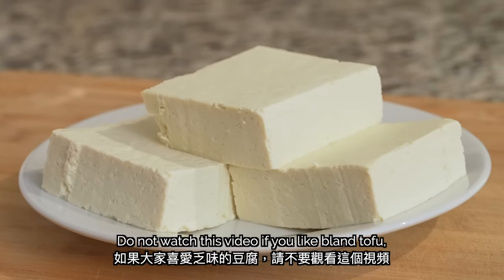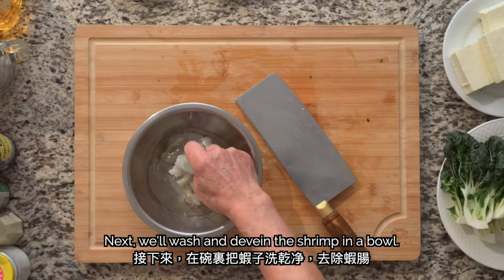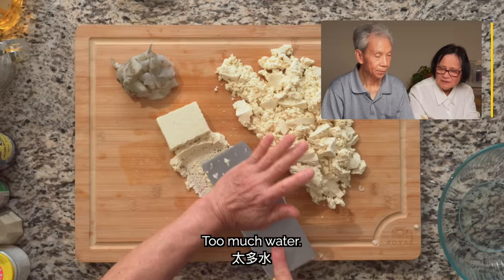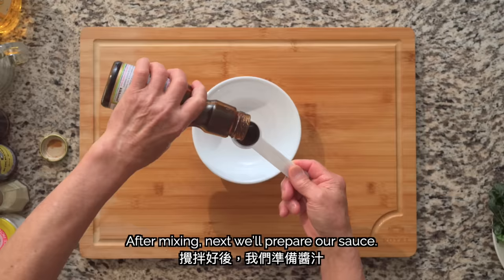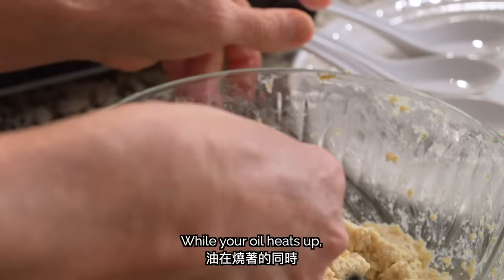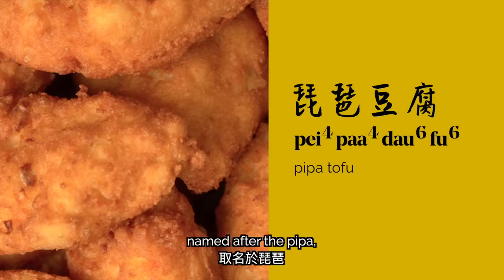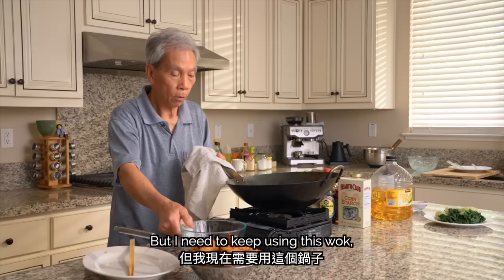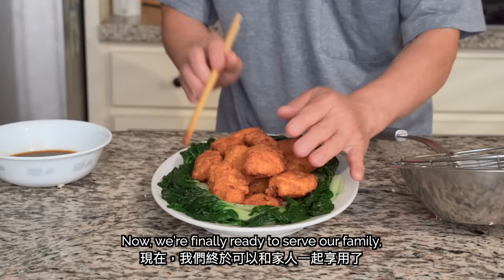😜 Don’t make this if you like bland tofu (琵琶豆腐)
Watch Daddy Lau make this unique tofu dish, our most advanced recipe yet. This musical instrument shaped tofu nugget will satisfy even the pickiest of eaters!

🍴 RECIPE + INGREDIENTS🍴

🔗 LINKS MENTIONED 🔗

⏲  CHAPTERS ⏲

00:00 - Prepare bok choy
00:36 - Prepare shrimp
01:28 - Prepare tofu paste
02:59 - Season tofu paste
03:55 - Prepare sauce
04:09 - Blanch bok choy
04:55 - First fry
06:21 - On the Chinese pipa
06:49 - Second fry
08:04 - Cook sauce
09:07 - Plate & serve!

💛 OUR FAMILY 💛

🎵 OTHER CREDITS 🎵